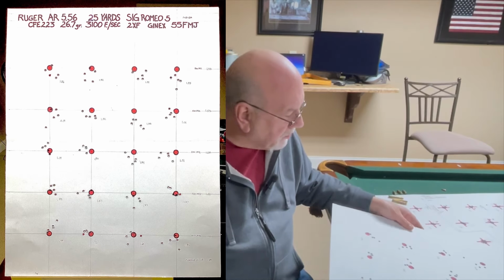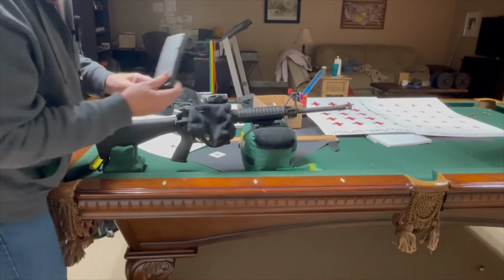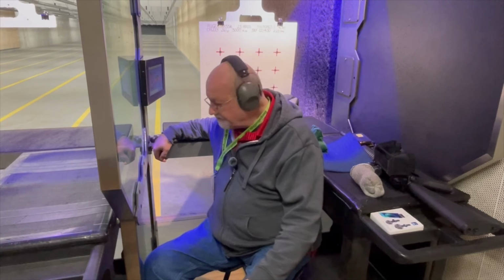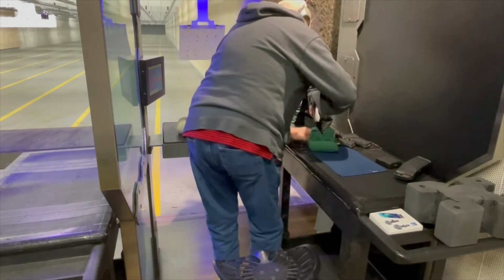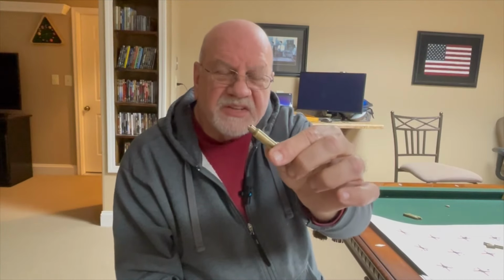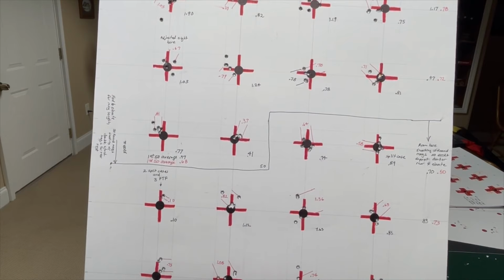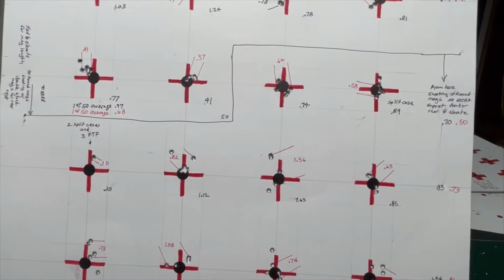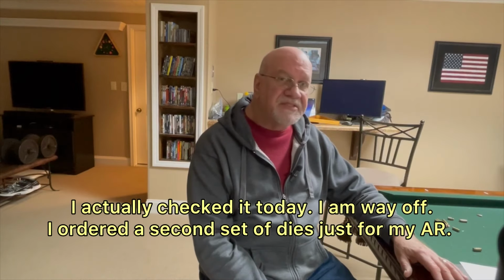Shooting 55FMJ at 25 Yards with Ruger, AR 556, and 26.1 Grains of CFE223 – – Part III￼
This is me Shooting 55FMJ at 25 Yards with Ruger, AR 556, and 26.1 Grains of CFE223. Here . Here are links below to the two previous videos referenced in this;

Link to 25 yd end Jan